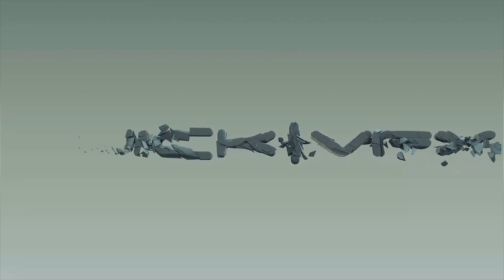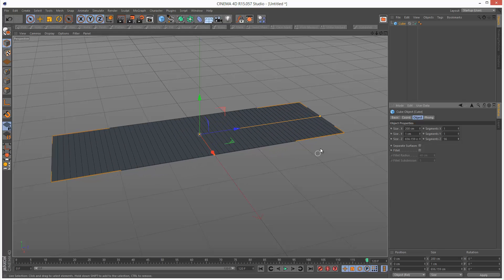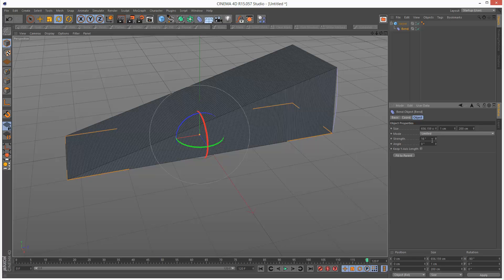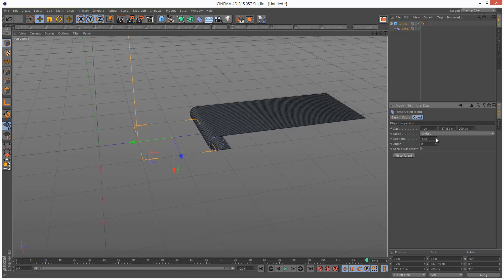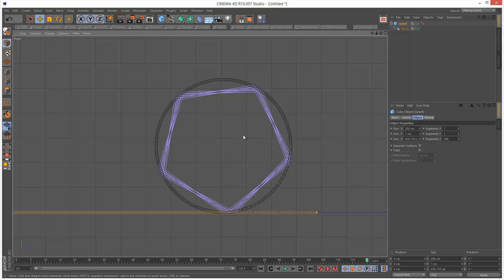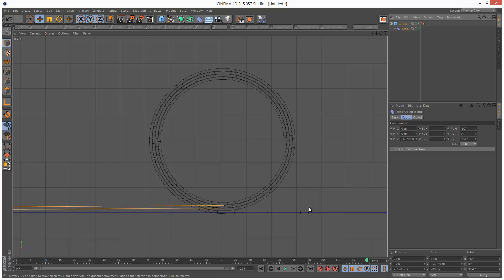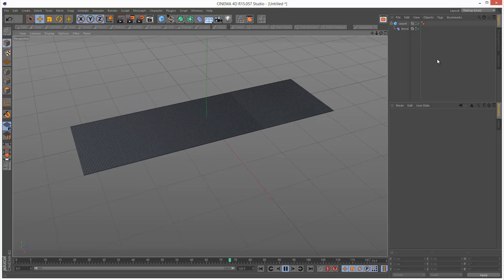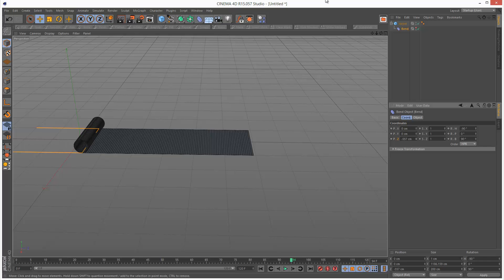Cinema 4D Tutorial: Rolling Red Carpet Animation [Beginner]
If you found this tutorial useful, you can We create a red carpet roll-out animation using just the bend modifier...